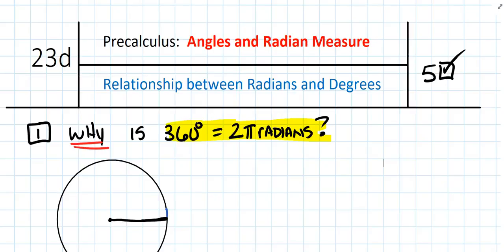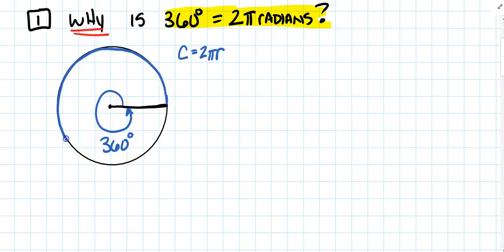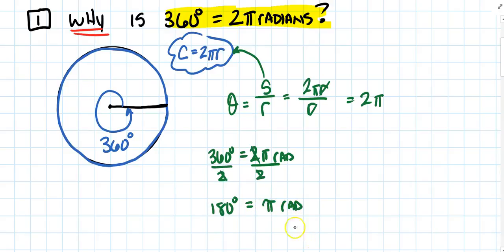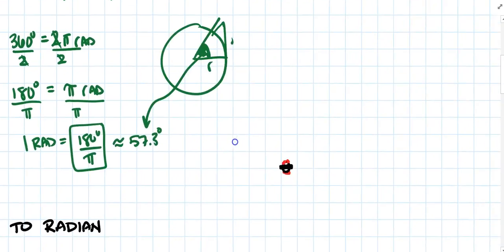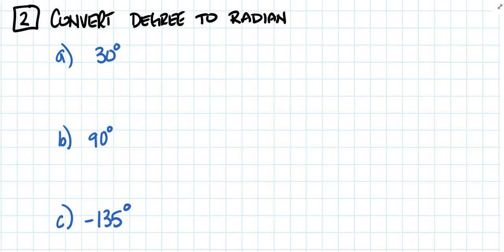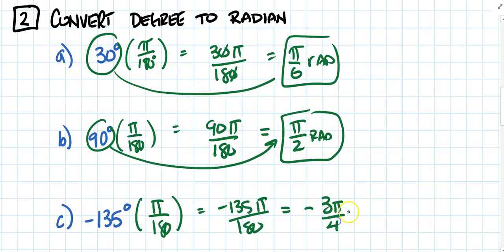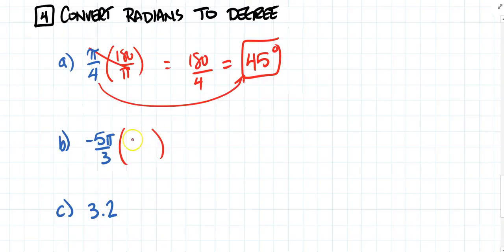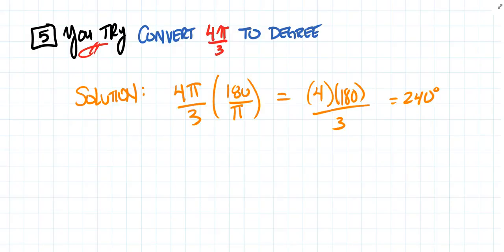Precalculus Concept 23d